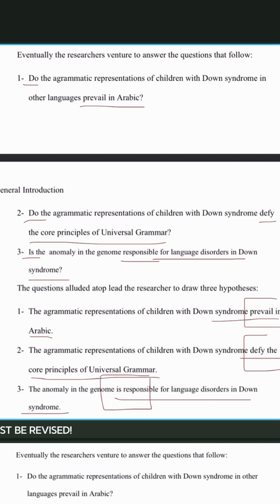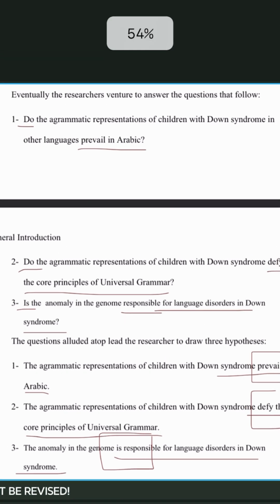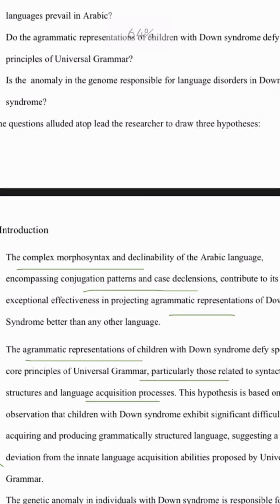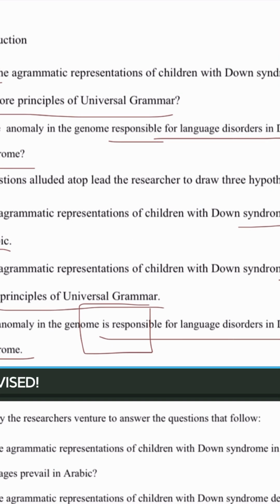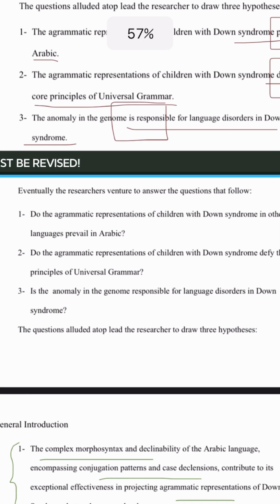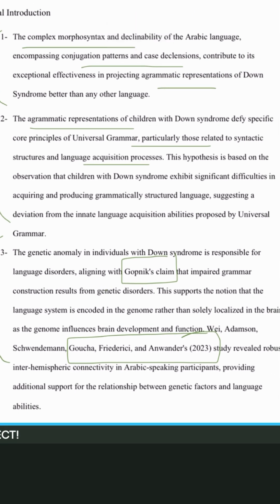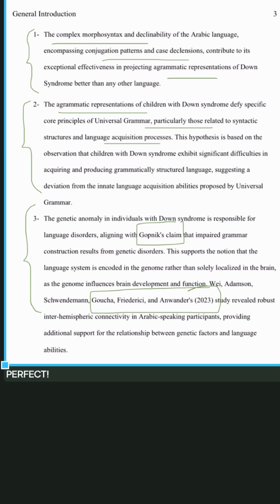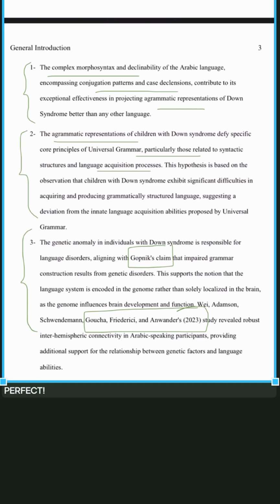Formulating Hypotheses with Examples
Formulating Hypotheses